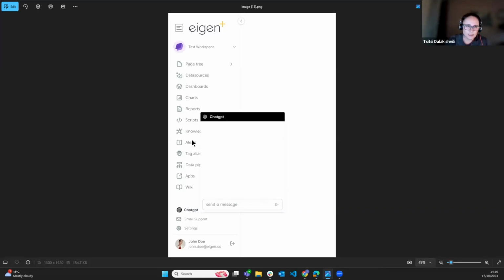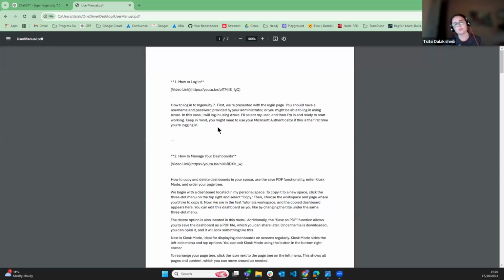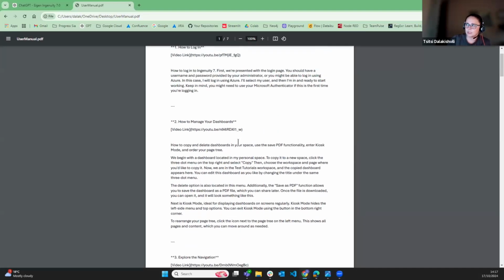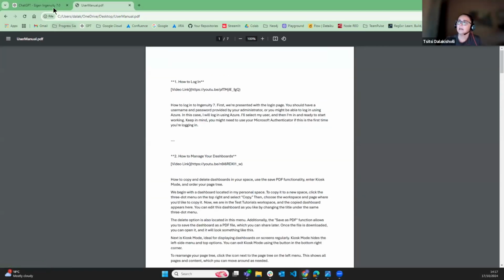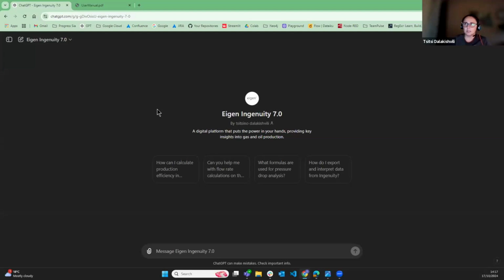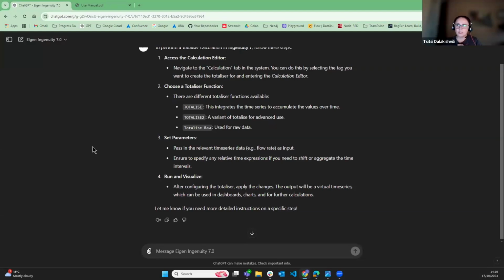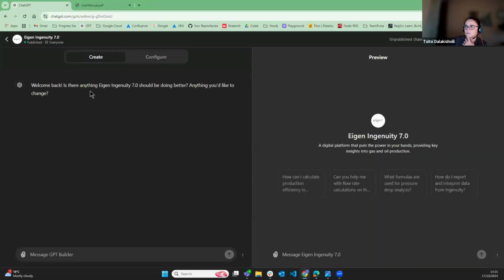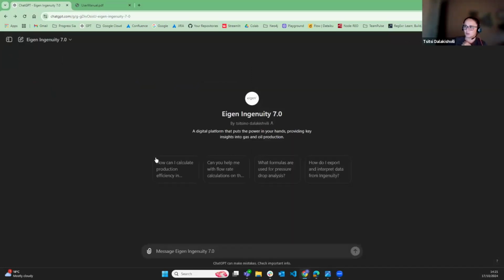2024 10 Eigen User Forum 8 Session 6 pretrained GPT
The integration of a chat bot using a language model to assist users with new and existing functionalities in Eigen Ingenuity 7.

The chat bot, developed using OpenAI, answers user queries based on organized documentation, including user manuals and video links.

The accuracy of the chat bot's responses depends on the precision of the data used. The team emphasized the importance of user feedback to continuously improve the chat bot's knowledge.

Additionally, the chat bot can provide release notes and teach users how to perform tasks, such as adding a series to a chart. The process involves mapping JIRA epics to release notes to ensure accurate information.